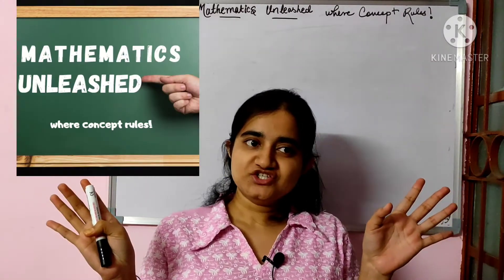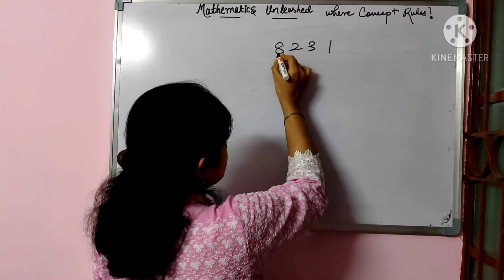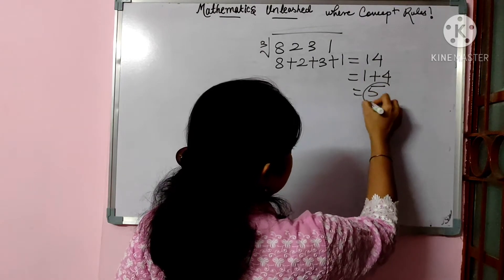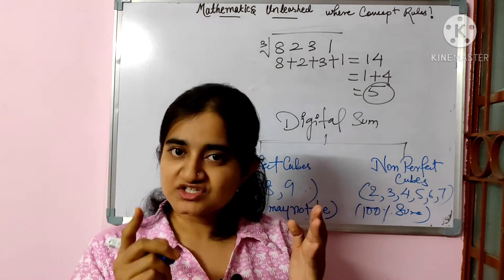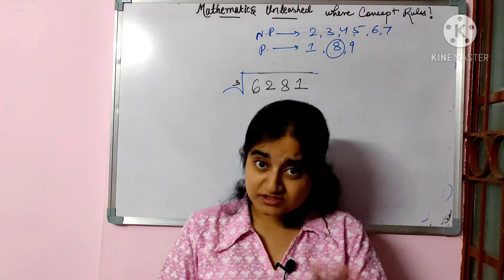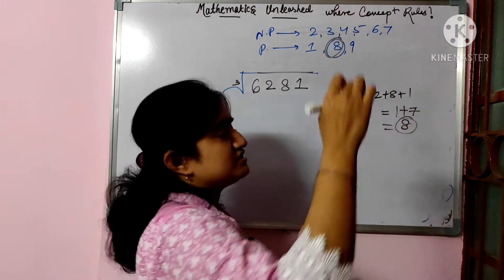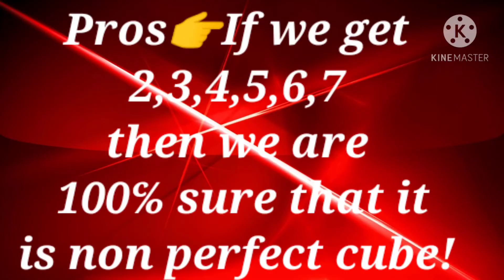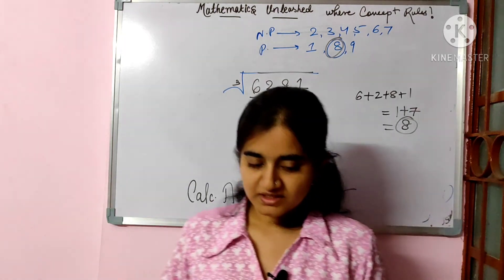How to Check Perfect or Non perfect Cube | Cube root trick | Aptitude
Digital sum method is one of the famous method to check whether a number is perfect cube or non perfect cubes... But there are pros and cons of this method... Watch this video... it will break your misconceptions of cube root trick for perfect cube!😎
👆click i button at start of video for cube root trick (perfect cube) 🤘
Chapter
0:00 Intro
0:49 Digital Sum
2:12 Rule of D. S.
5:48 Proof D. S. doesn't work for perfect cube
8:15 Cons 1
8:16 Cons 2
8:34 Pros